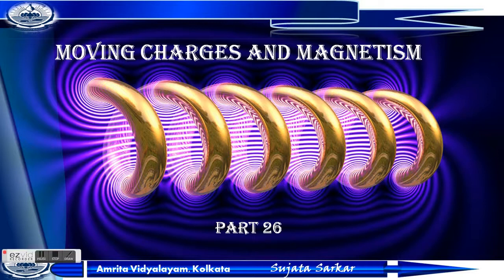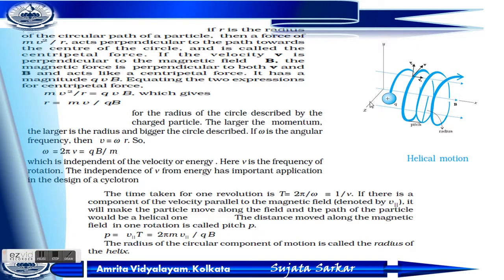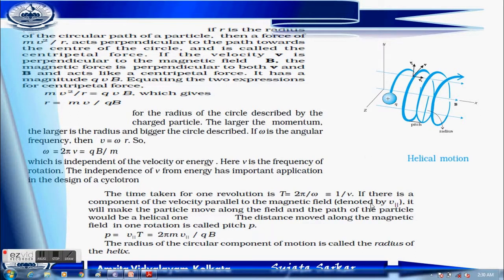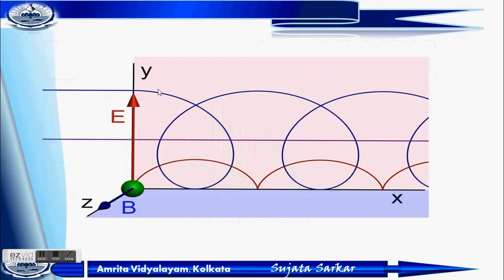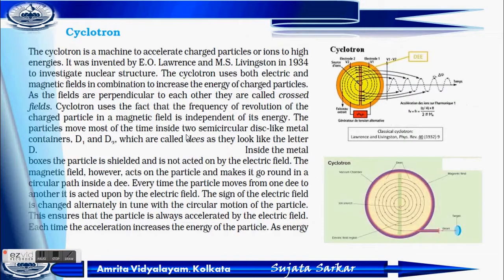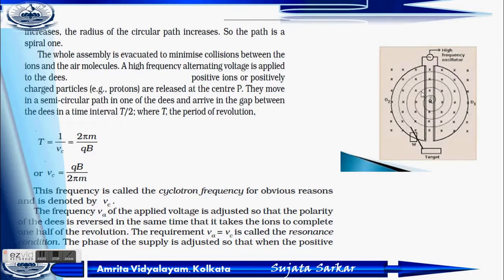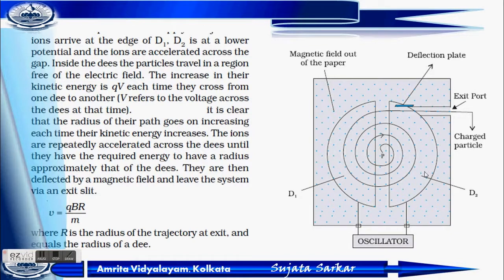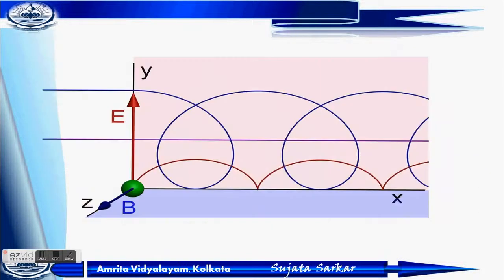Physics Magnetism chapter-4 Class-XII part 26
Cyclotron.